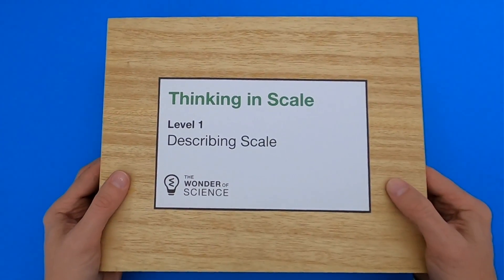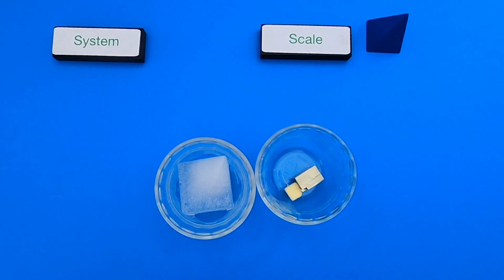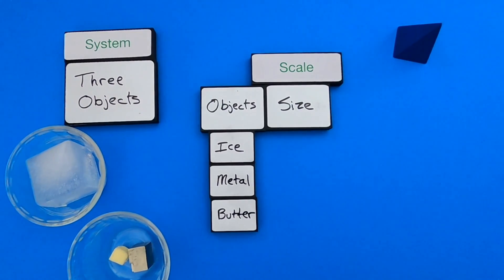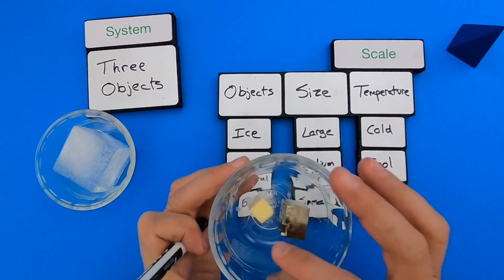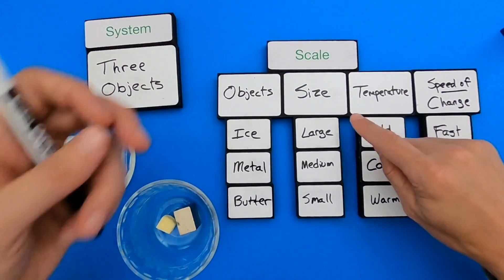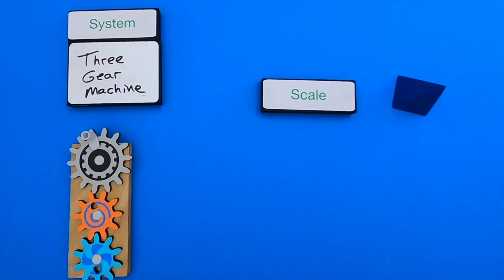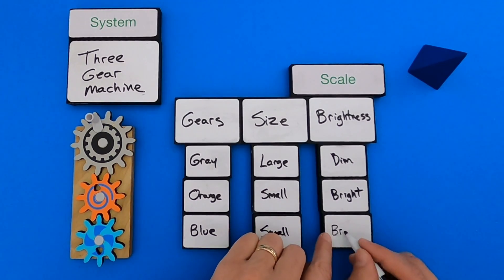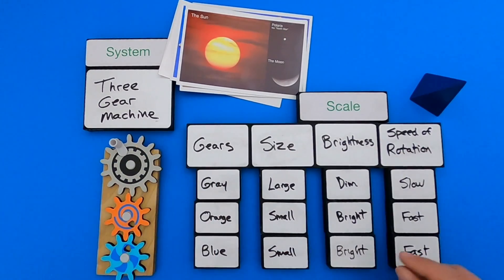Describing Scale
Thinking in Scale - Level 1 - Describing Scale
In this video Paul Andersen shows conceptual thinking in a mini-lesson on describing scale.  Two examples are included in the video and two additional examples are included in the linked thinking slides.

TERMS
Scale - the relative size or extent of something
Objects - a material thing that can be seen and touched
Phenomena - observable events in the natural world (require explanations)
Temperature - the degree of heat present in a substance
Size - the relative extent of something
Time - an irreversible series of events

This progression is based on the Crosscutting Concept elements from the NRC document A Framework for K-12 Science Education.  “Relative scales (e.g., bigger and smaller; hotter and colder; faster and slower) can be used to describe objects.  Objects exist from the very small to the immensely large.  Observable phenomena exist from very short to very long time periods”